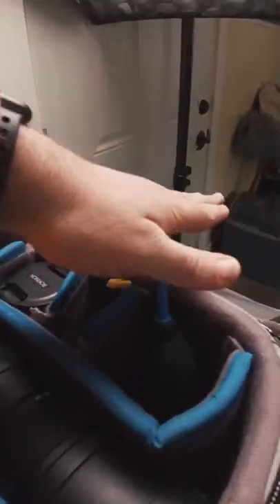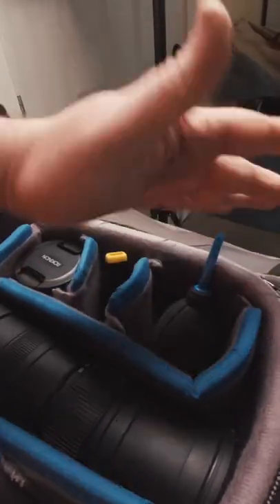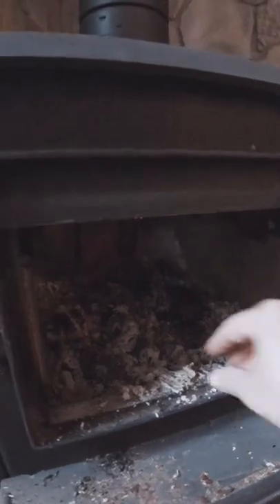This is 2x better than a Rocket Blower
clean your lenses and sensor dust more efficiently